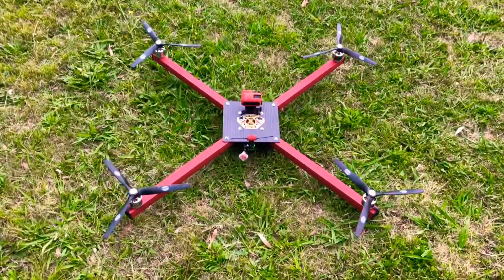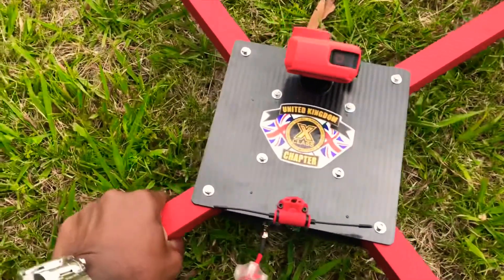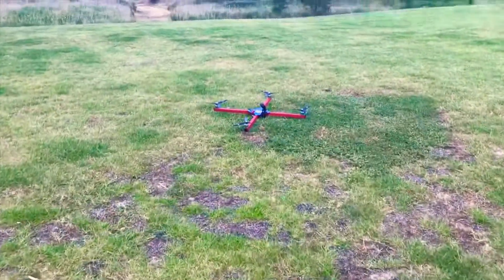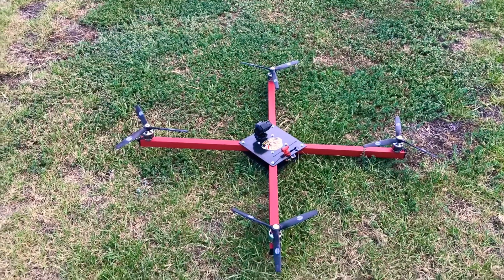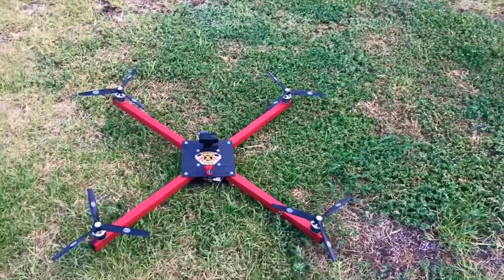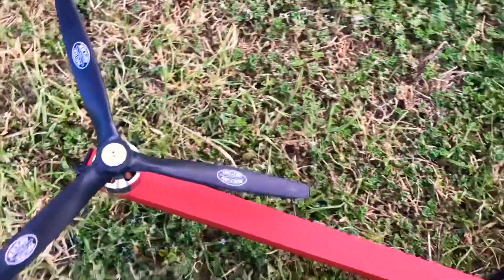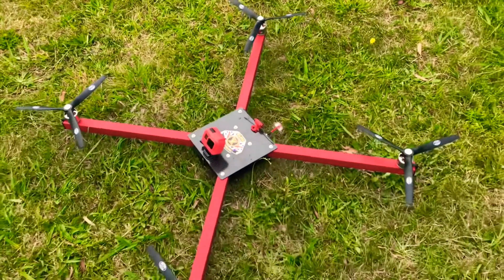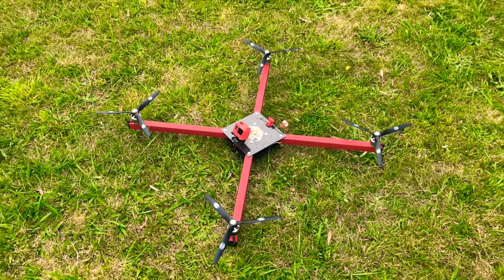Build your own 1100mm Xclass Drone Maiden Flight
I decided to have a go at making my own Xclass drone and eventually design my own custom frame
Part 1 will show you how to make your own Xclass with easily obtainable parts and Part 2 will be V2 prototype frame.

Parts List:

Frame, 20-30mm aluminum square tube
3-4mm carbon plate or G10 fiber plate
Motors: 40XX - 50XX size 350-800kv
Props 13-15” props
F4-F7 Flight Controller 3-6S
Vtx 25-800mw
Camera CCD or CMOS
45-80amp Esc’s
6S Lipo 3-5000mah
14 awg wire
Battery straps
Xt60 connectors
Soldering Iron and solder
3mm drill bit
4mm drill bit
12mm drill bit

My gear:
GoPro Hero 5 Black
IPhone 7+
Rode Video mic
Viltrox led’s